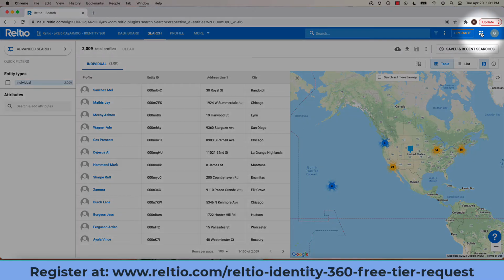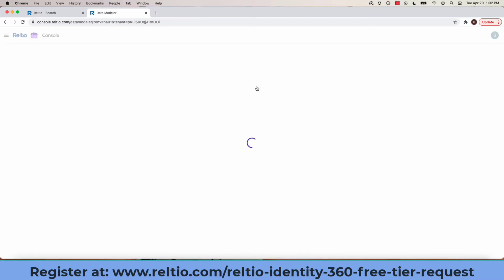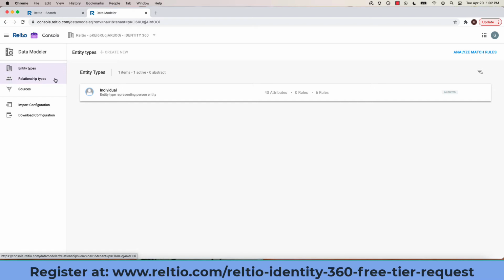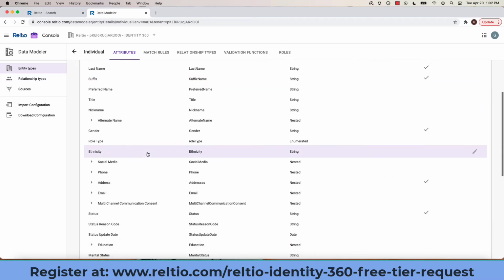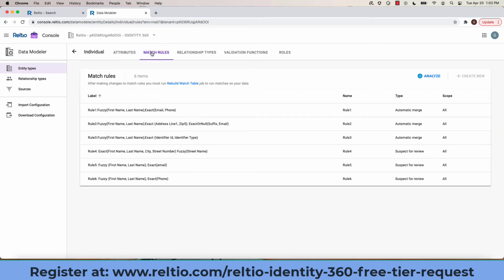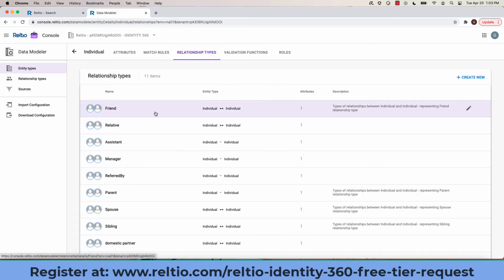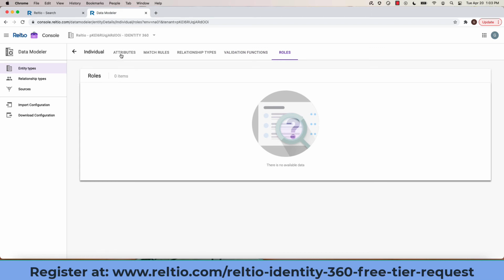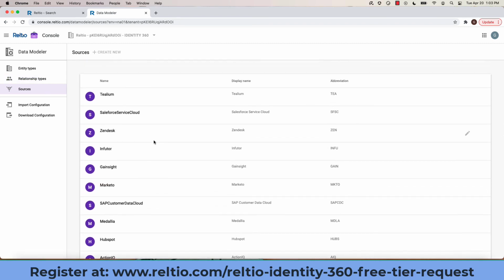Identity 360 - Understanding the Data Modeler console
This video covers the Data Modeler console and how to use it.  The Data Modeler console is one of many configuration options available in the Reltio platform.  This UI manages entity types, relationship types and sources.  For Identity 360, these are read-only.

Identity 360 is a free cloud-native service that provides a single source of truth for identity data about customers, contacts, and other persons such as patients, sales representatives, and employees in real-time and at-scale. Identity 360 is free; a world-first in the master data management segment of the business software market.